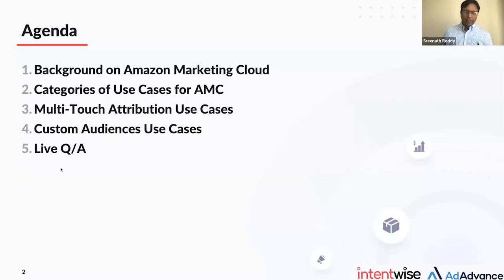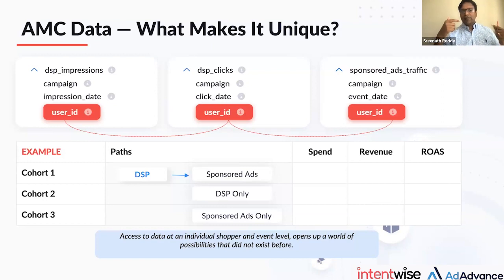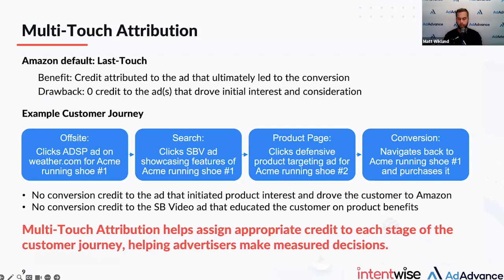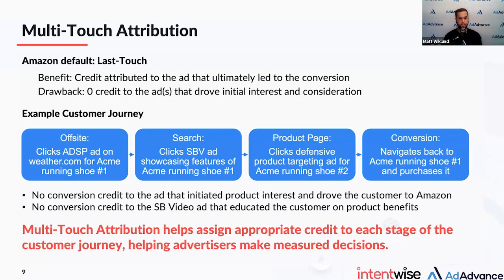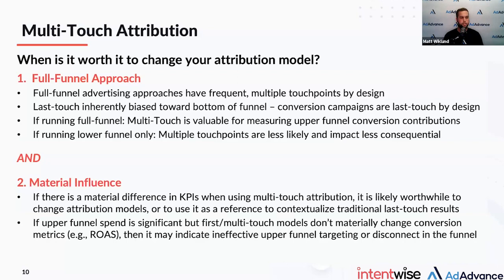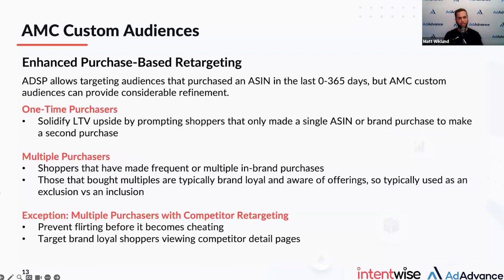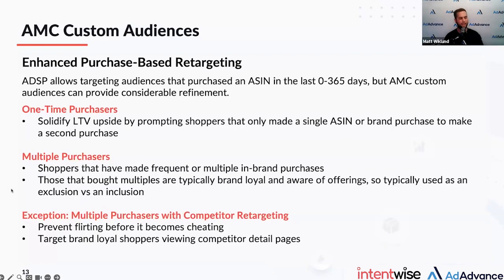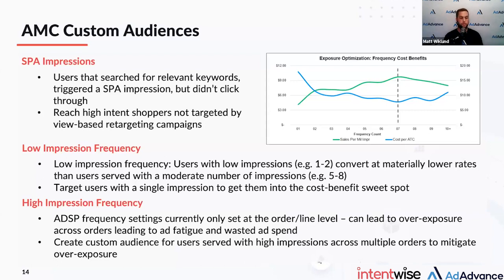Actionable Use Cases of Amazon Marketing Cloud (with Matt Wiklund)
Amazon Marketing Cloud (AMC) has so much to offer that it might be a bit intimidating. Newer users often wonder, how can they leverage AMC in the short term? What are the biggest benefits to their business? What are the most action-oriented data points for them to uncover?

In this webinar, Matt Wiklund, the co-founder of Ad Advance, joined Intentwise CEO Sreenath Reddy to talk through the critical use cases of AMC that you can implement right now.